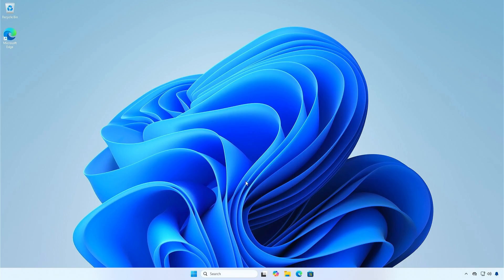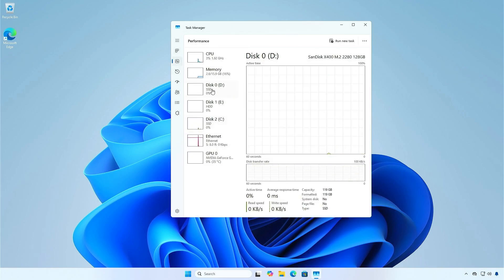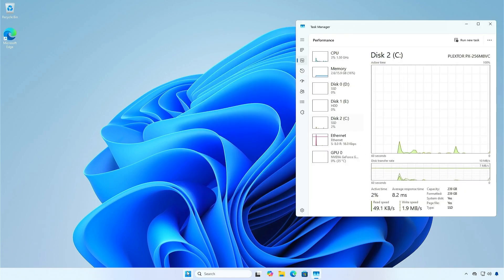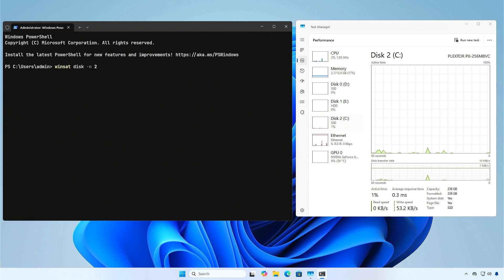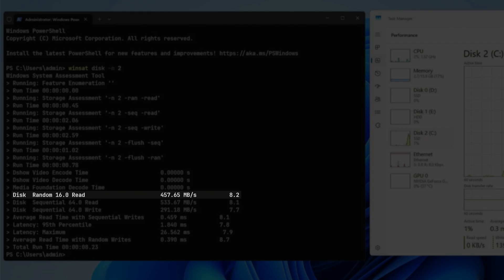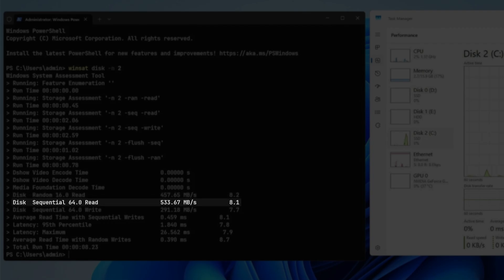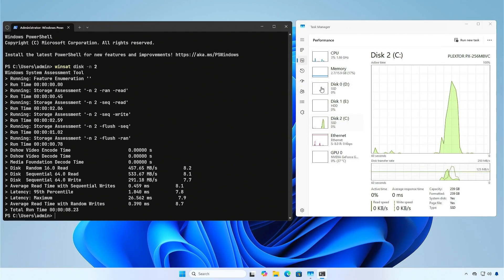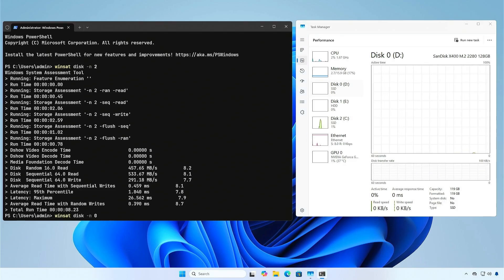How To Test The Speed of SSD Using WINSAT Command In Windows 10, 11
In this video, learn how to test the speed of your SSD using the WINSAT command in Windows 10 and 11. The WINSAT (Windows System Assessment Tool) command-line tool allows you to measure the performance of your SSD, including read and write speeds. This step-by-step guide demonstrates how to run the command and interpret the results for optimizing your system's performance.

Related Titles:
- How to Test SSD Speed with WINSAT in Windows 10/11
- Measure SSD Performance Using WINSAT Command
- WINSAT SSD Speed Test Guide for Windows 10 and 11
- Check SSD Read and Write Speed with WINSAT
- Windows 10/11: Test SSD Speed Using WINSAT Tool
- How to Benchmark SSD Performance with WINSAT
- WINSAT Command for SSD Speed Testing in Windows
- Analyze SSD Speed in Windows 10/11 Using WINSAT
- Simple Way to Test SSD Speed with Windows Built-In Tool
- How to Use WINSAT for SSD Performance Testing
- Test Your SSD Speed Using Windows System Tools
- Windows 10/11 Guide: WINSAT SSD Benchmark
- Run WINSAT Command to Test SSD Performance
- SSD Performance Testing Simplified with WINSAT
- How to Use Windows WINSAT for SSD Speed Analysis